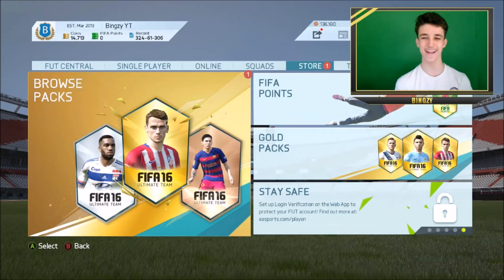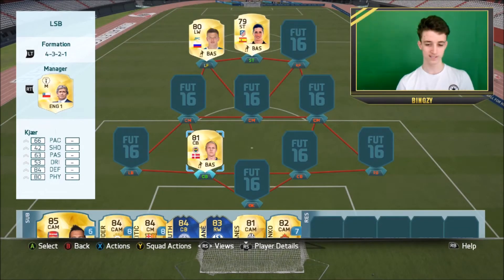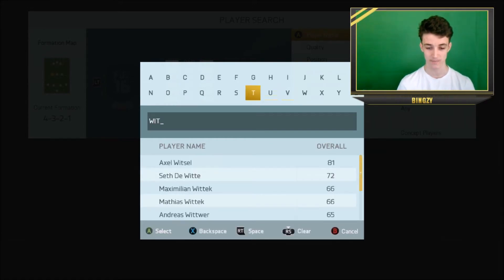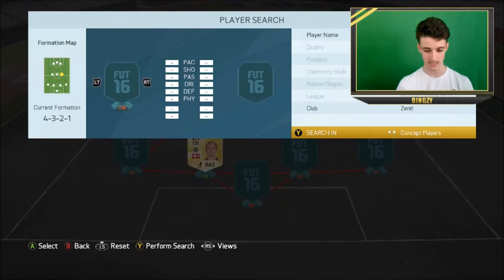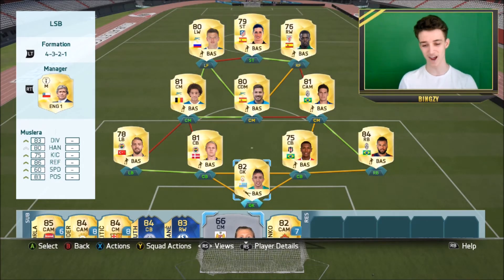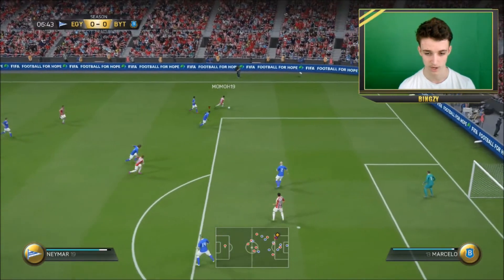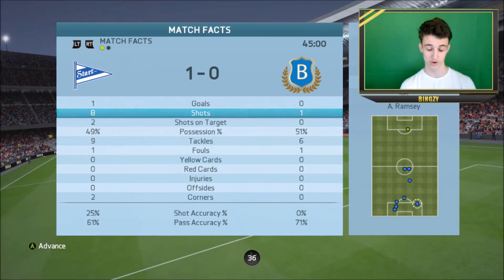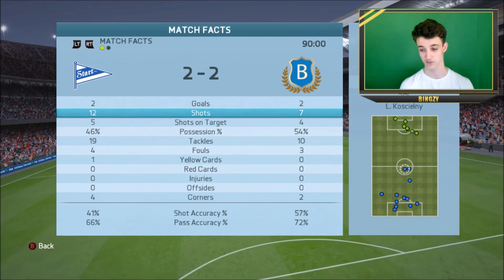FIFA 16 OVERPOWERED 25K HYBRID SQUAD BUILDER!(THE FREE PACK SQUAD BUILDER!)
In this video I open the free pack you earn from winning the offline futties cup and select three players from the pack and build a hybrid around them! Hopefully you enjoy! :)